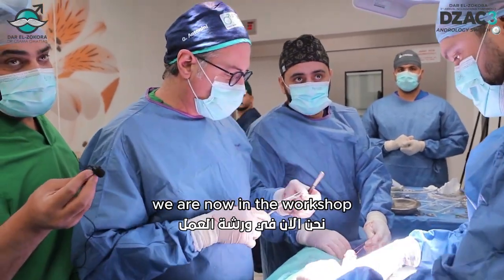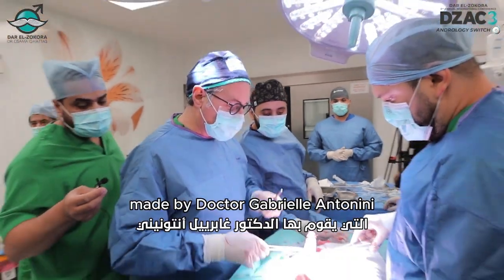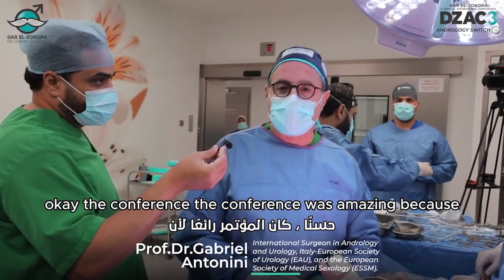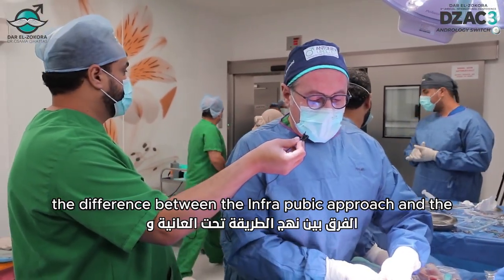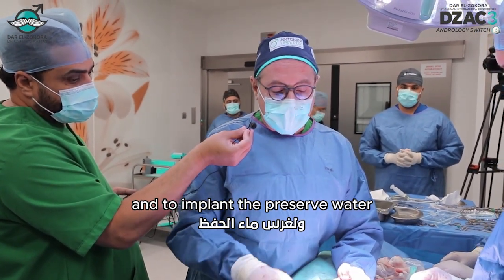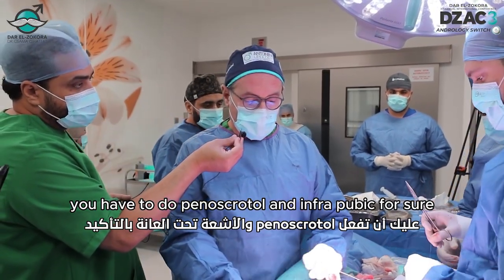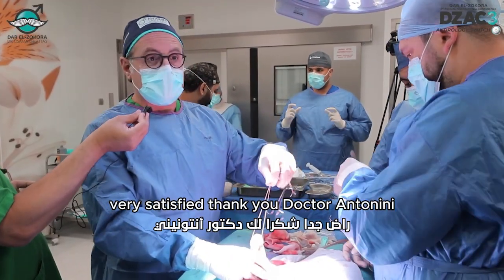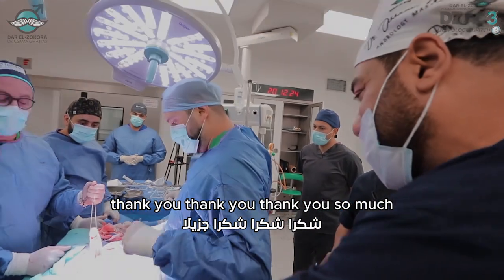كلمة د. جابرييل انتونيني من داخل غرفة العمليات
كلمة د. جابرييل انتونيني من داخل غرفة العمليات بعد أول جراحة دعامة هيدروليكية بتقنية
Ghattas Modification
الدكتور أسامة غطاس أحد أفضل أطباء الذكورة في مصر والشرق الأوسط

خبير طب وجراحات الذكورة وجراحات الدعامة الهيدروليكية.
عضو الجمعية المصرية للمسالك البولية.
عضو الجمعية الأوروبية للمسالك البولية.
عضو الجمعية الأمريكية للمسالك البولية.
خبرة دكتور أسامة غطاس العملية:

خبرة 18 عاماً في مجالي طب الذكورة والمسالك البولية، كشف خلال هذه السنوات على عشرات الآلاف من الحالات، وأجري الآلاف من العمليات الجراحية المختلفة منها:

- زراعة دعامة العضو الذكري المرنة والهيدروليكية (من أكثر الأسماء العالمية إجراءً لعملية الدعامة)
- عمليات دوالي الخصية الميكروسكوبية.
- اصلاح انحناء القضيب.

التكريمات والجوائز العلمية الحاصل عليها دكتور أسامة غطاس:

مدرب دولي معتمد مع شركة كولوبلاست العالمية. 2023
الدكتوراه الشرفية في طب المسالك البولية من الأكاديمية الأمريكية الدولية للتعليم العالي والتدريب، ديلوير، الولايات المتحدة، 2020.
أحد أهم الشخصيات المؤثرة، من أكاديمية أوكسفورد للاستشارات والدراسات المتخصصة، مصر، 2019.
ميدالية الابتكار والتفوق من مجتمع أوكسفورد الدولي.
تكريم لدوره الهام في دعم مؤتمر شباب العرب للتوعية الإلكترونية، من الأكاديمية العربية الدولية للدراسات التطويرية والبحث العلمي، القاهرة، مصر، 2020.
تكريم لدعمه المؤتمر الأفريقي الثاني للتوعية بحقوق الإنسان.
تكريم من المجلس الاقتصادي للتجارة والاستثمار.
شخصية العام (2019) من مبادرة مصر تستطيع، القاهرة.

الإنجازات العلمية والبحثية:
تقنية غطاس، من أحدث الإنجازات العلمية لدكتور أسامة غطاس المعتمدة دولياً في أفضل المراجع الطبية. ساعدت هذا الابتكار في زيادة قُطر الدعامة المرنة مع حالات العضو الذكري كبيرة الحجم.